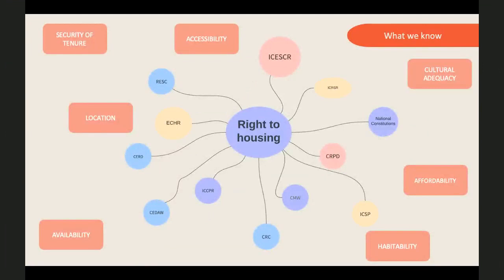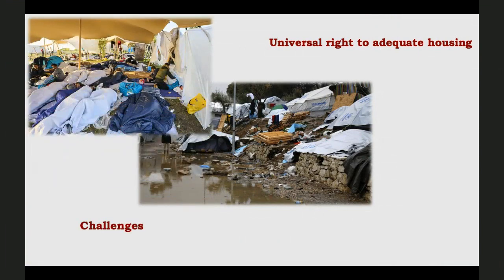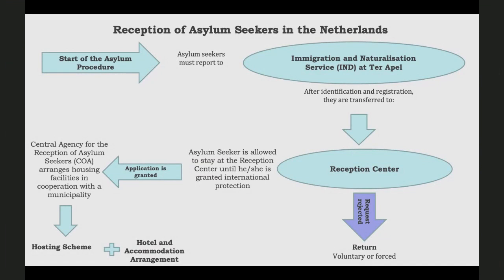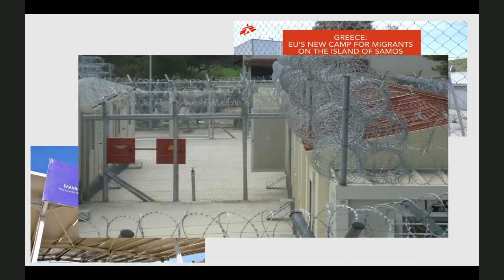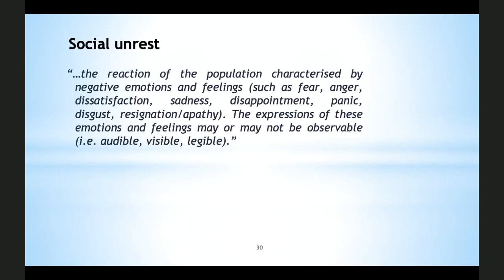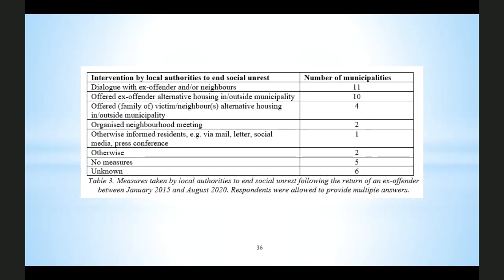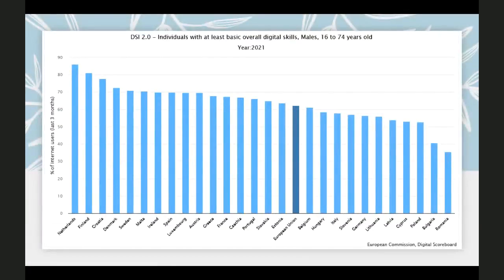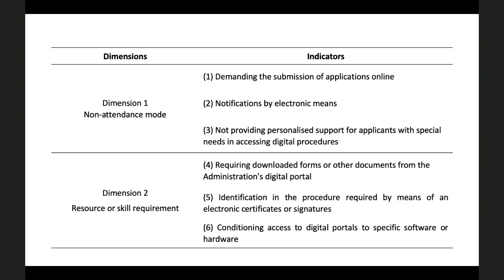EVICT hybrid seminar on access to housing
In the first seminar of the series on different aspects of the right to housing, Dr. Roxani Fragkou, Dr. Andrei Quintiá Pastrana, and Stefan van Tongeren, LLM, discussed access rights. The speakers each addressed obstacles and barriers certain groups and people faced on their road to adequate housing.

Programme:
01:06 opening by Chair Dr. Michelle Bruijn
05:58 Dr Fragkou on access rights of asylum seekers
23:34 Van Tongeren on access rights of ex-offenders
40:06 Dr Quintiá Pastrana on obstacles to access rights as brought about by digitalisation of administrative procedures
54:03 Discussion among the presenters

In this academic year (22/23), the EVICT project will organize a series of hybrid seminars on the different aspects of the right to housing: 1) access to housing; 2) rights in the home; and 3) exit rights.

EVICT Monthly Talk Series takes place every third Thursday, every other month. The Series is on a holiday break until February.